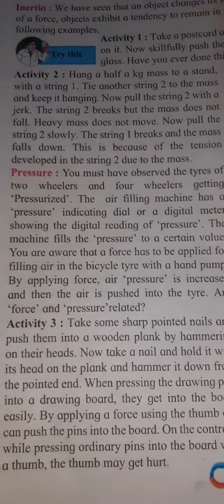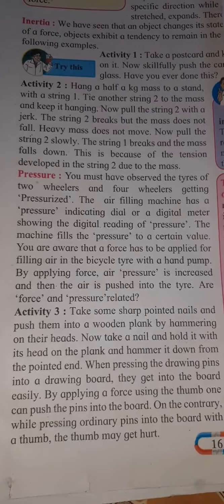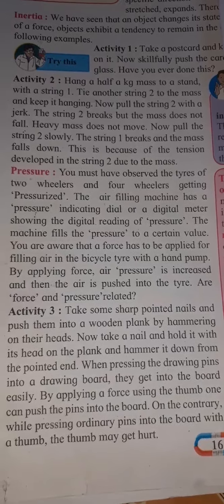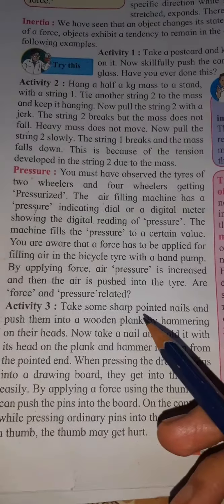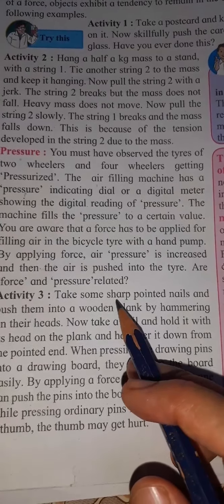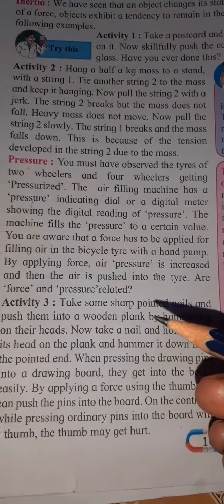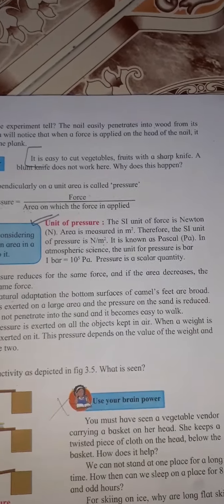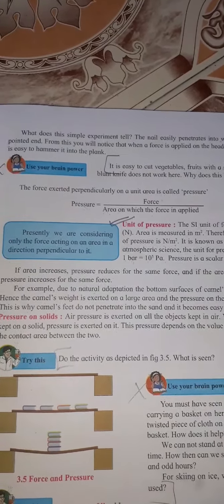Std 8th. L3.